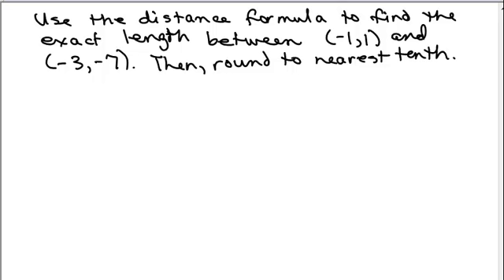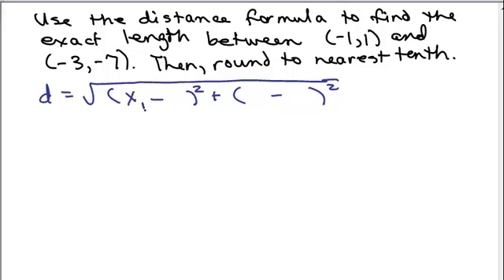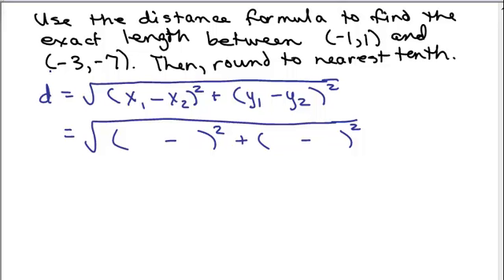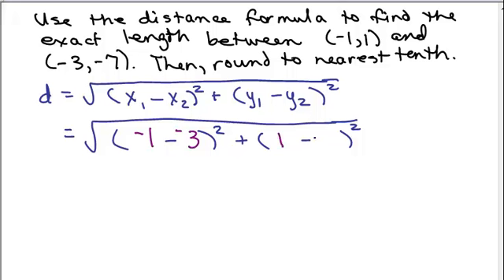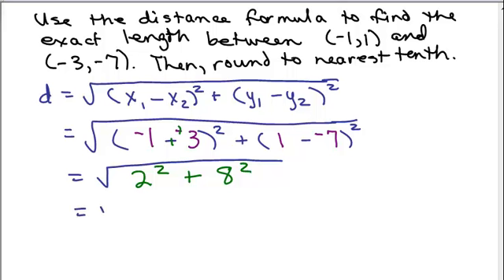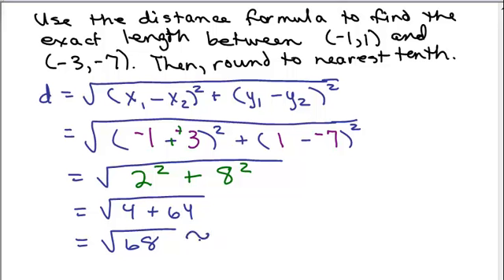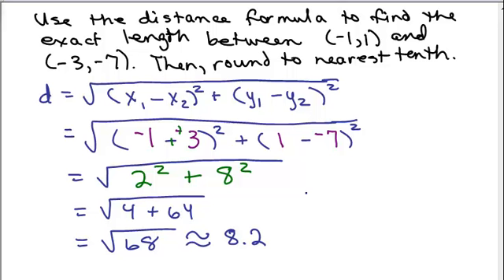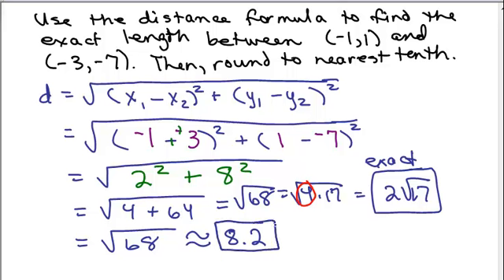Mod 2 Review 20